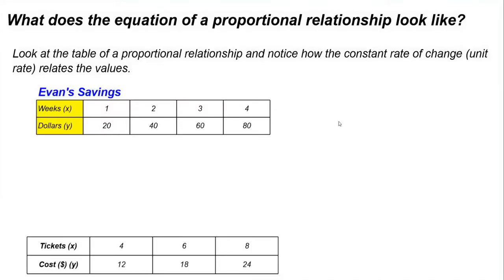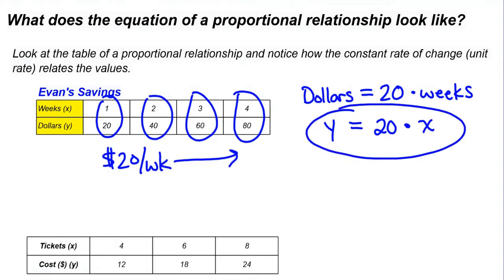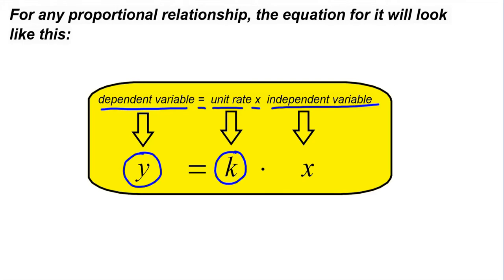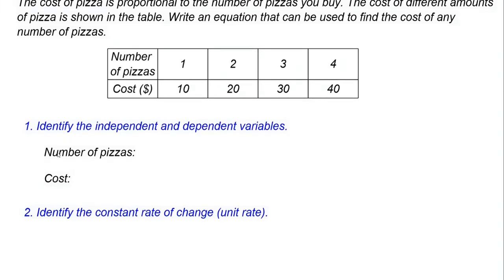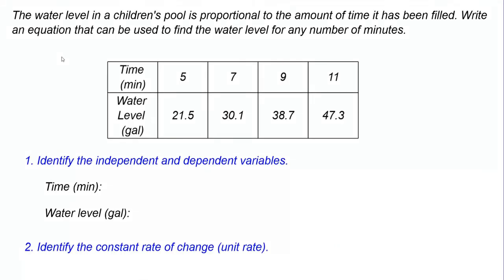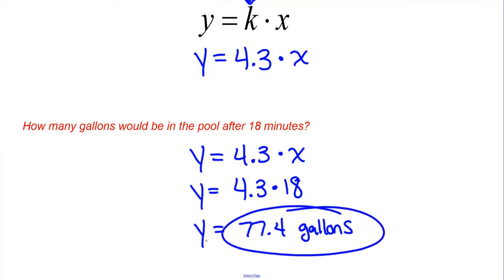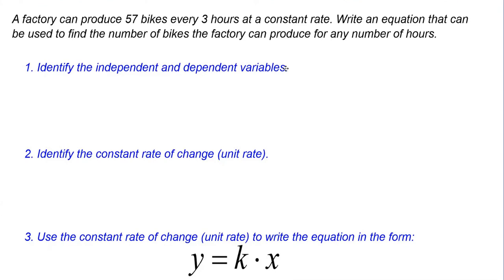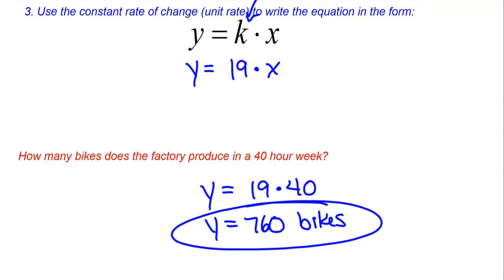RP4-8 Equations of Proportional Relationships